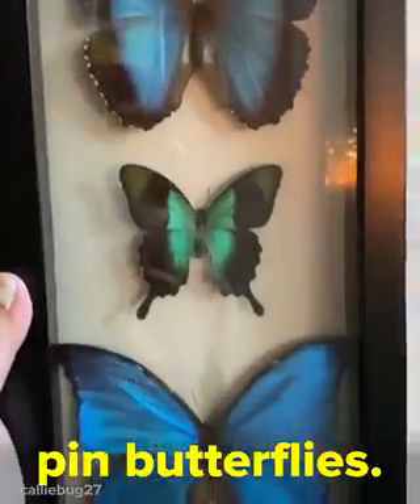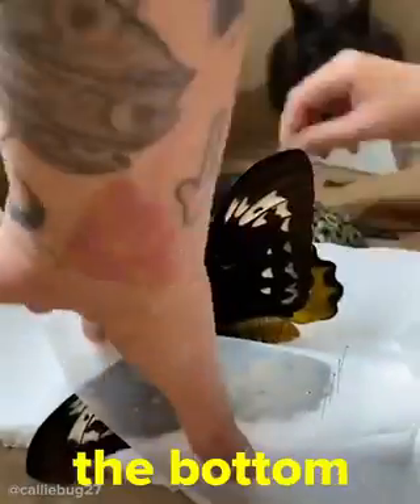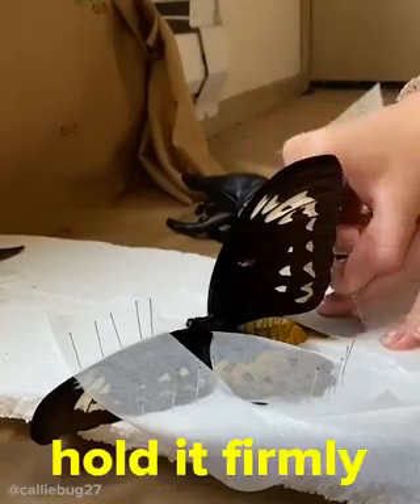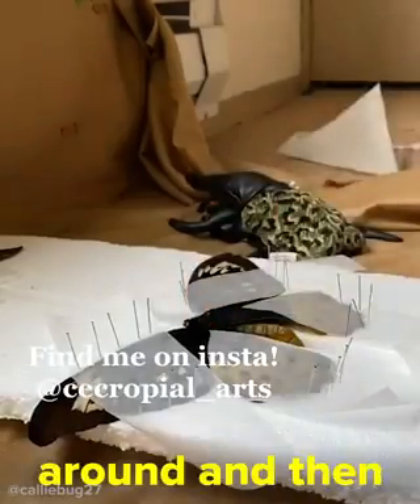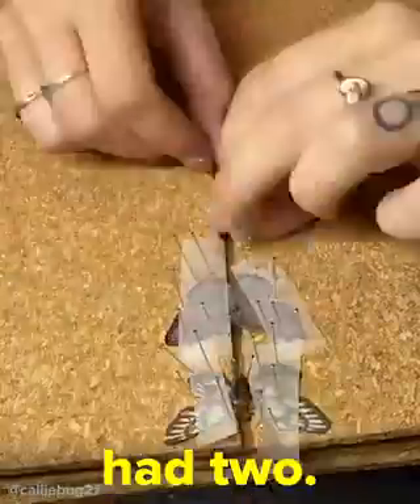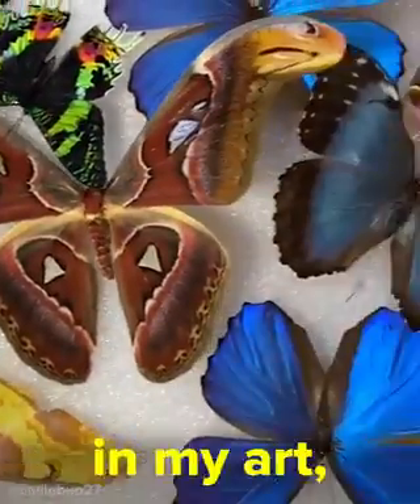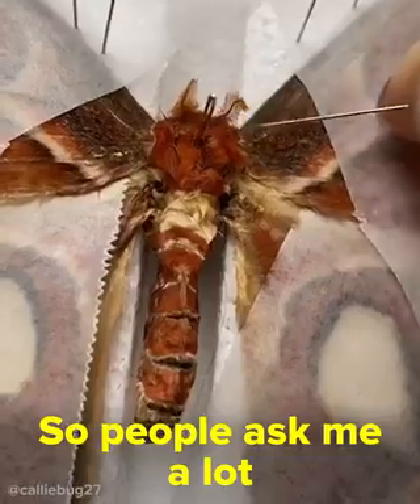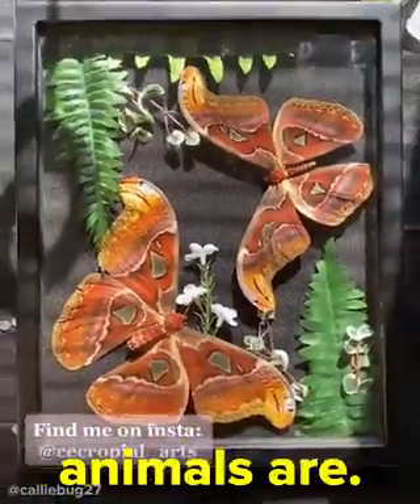Street fast food, just look is drooling